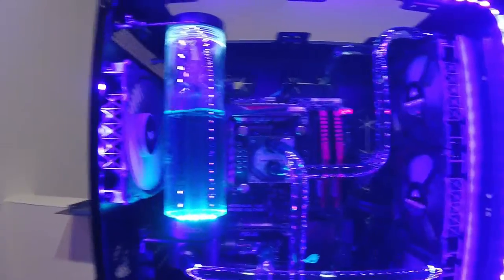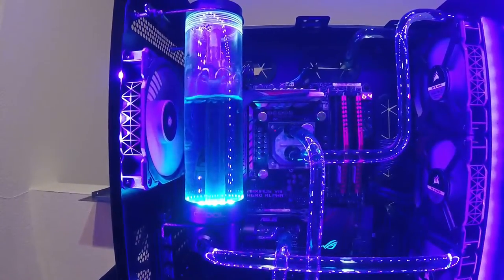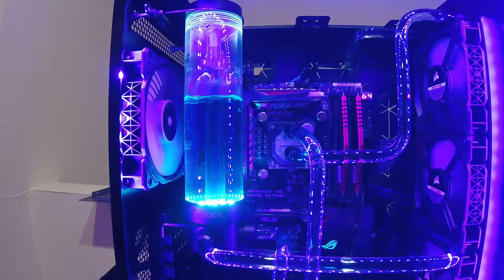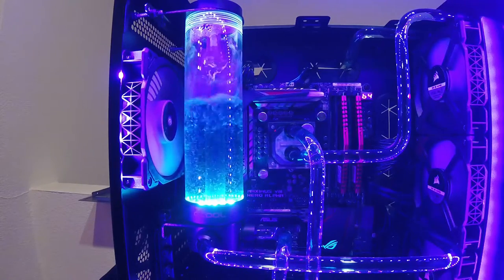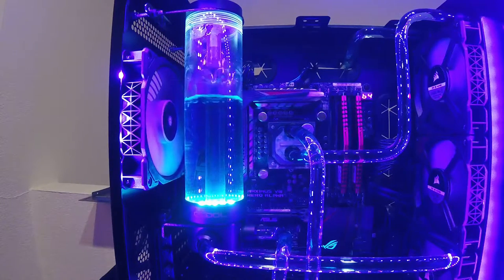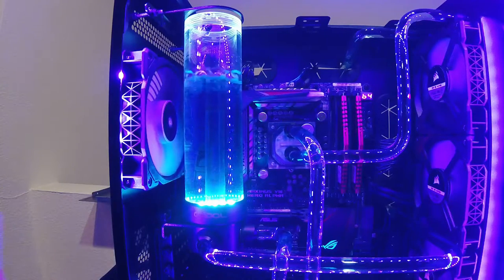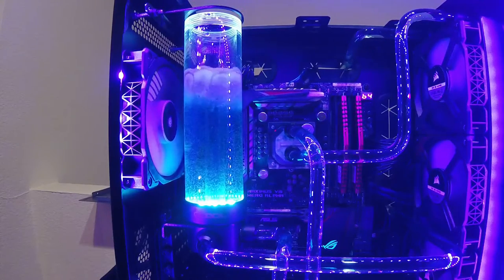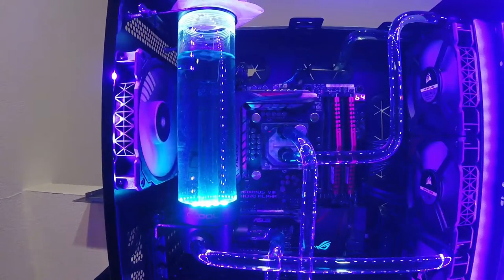Alphacool Eisbecher reservoir Pros and Cons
The product name is the Alphacool Eisbecher, the Lite Tower is actually this exact product with a different base.

Here some issues i wanted to point out with this product depending on pump speed/ head pressure.